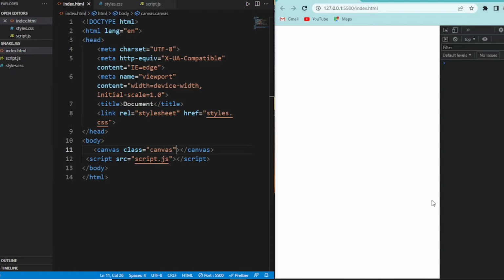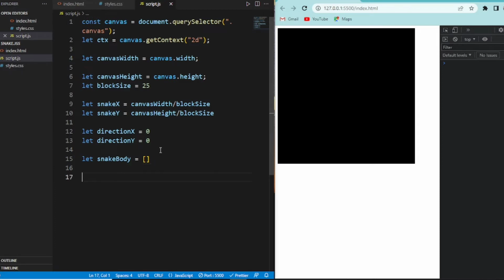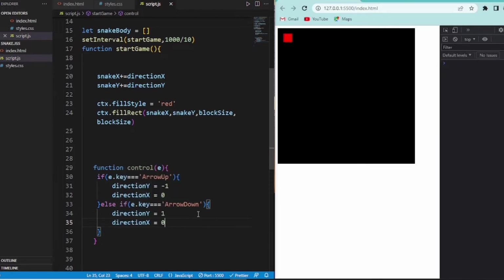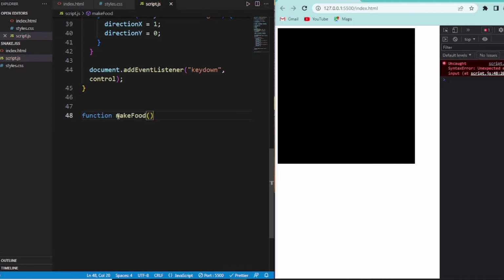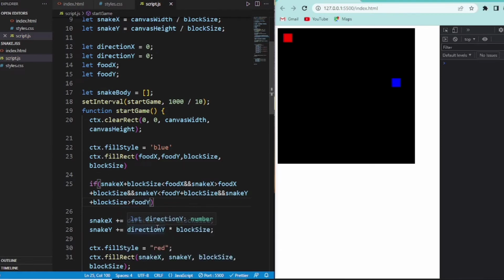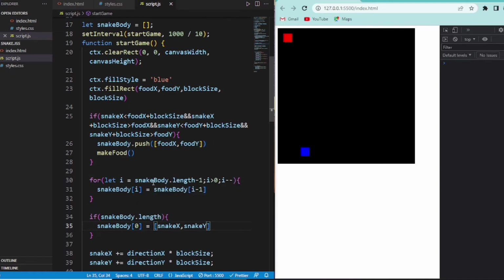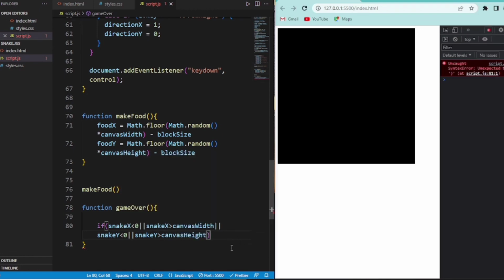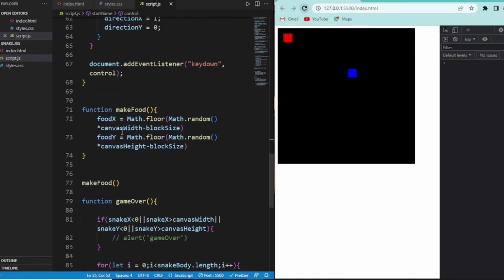Snake game Javascript||Beginners tutorial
Hello guys in the video we are going to make a Classic Snake game in Javascript.watch this video full and if you like my video pls put a like and comment and try to subscribe channel. hope you learned more from my video